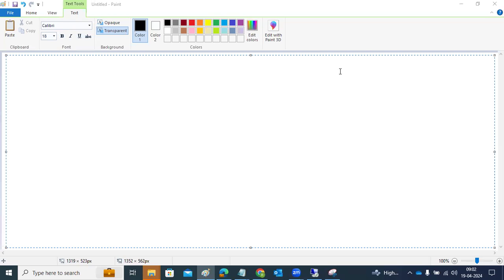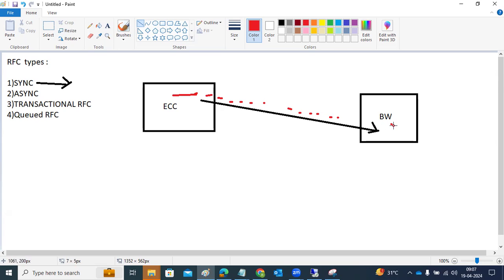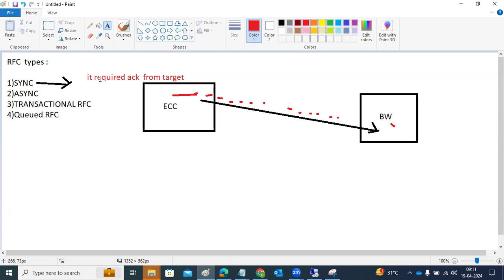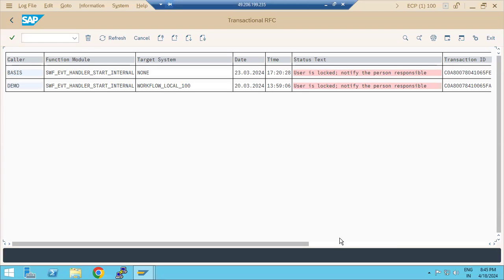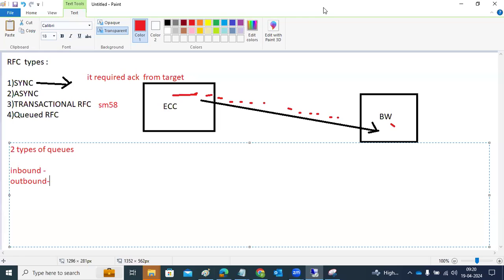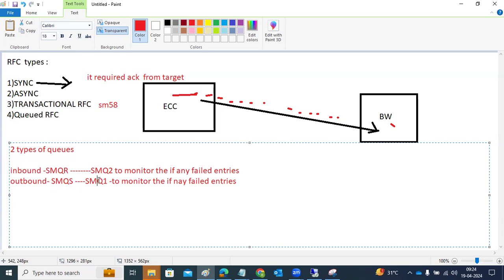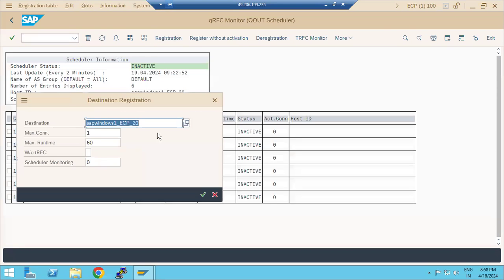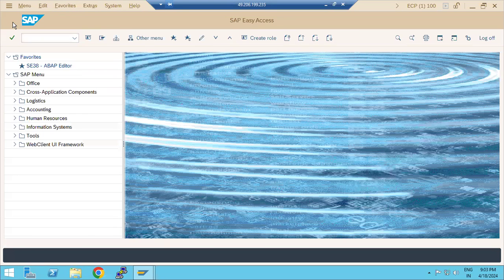Types of Remote Function call in sap (RFC)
What is RFC?
RFC is a mechanism that allows business applications to communicate and exchange information (in pre-defined formats) with other systems. RFC stands for ‘Remote Function Call’

RFC consists of two interfaces:

A calling interface for ABAP Programs
A calling interface for Non-SAP programs.